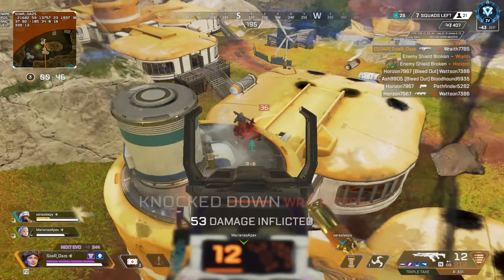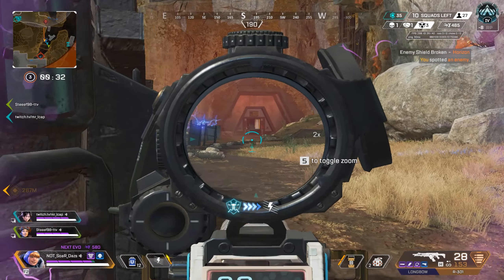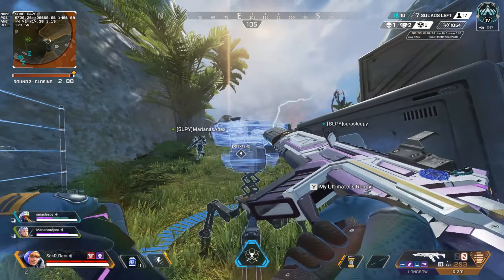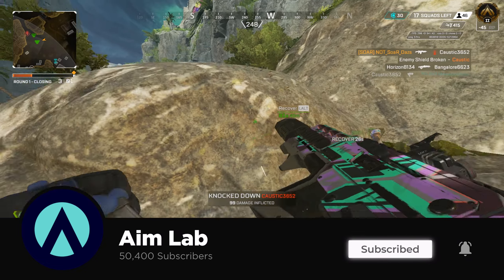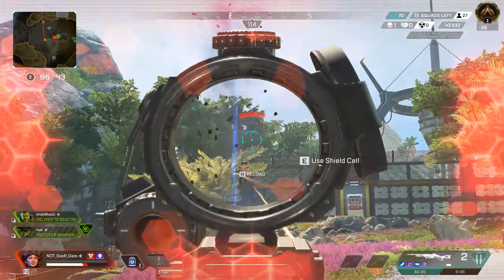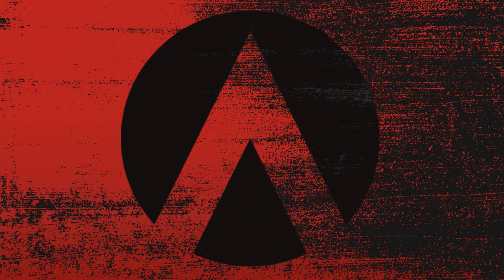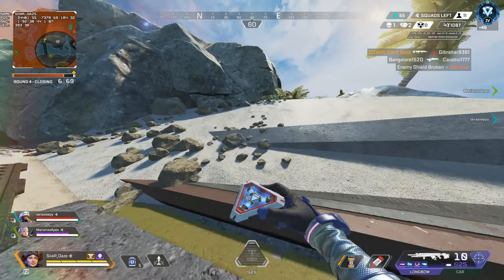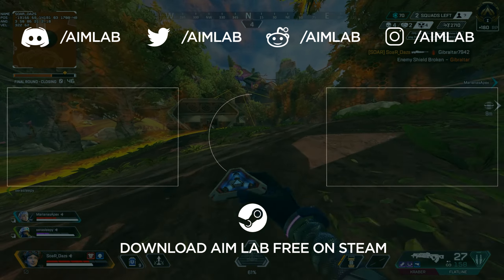Dominate and RANK UP in SEASON 13 | Apex Legends Guide ft Dazs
Season 13 is upon us and you're probably finding it more difficult to rank up than previous seasons. Dazs and Aim Lab are here with a playlist to help you Rank Up and climb the ranks in Apex Legends Season 13.

Stay up to date with Aim Lab and stay knowledgeable in everything FPS!